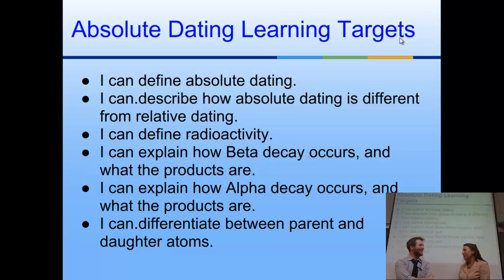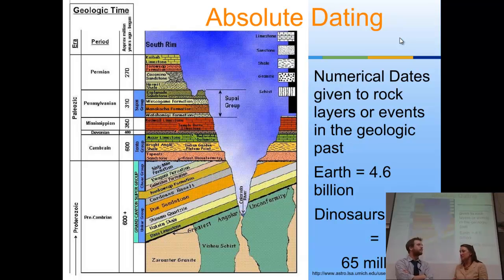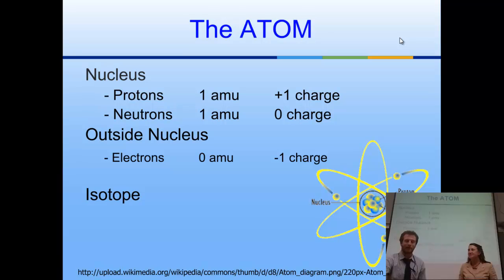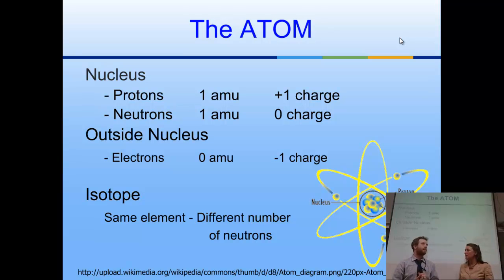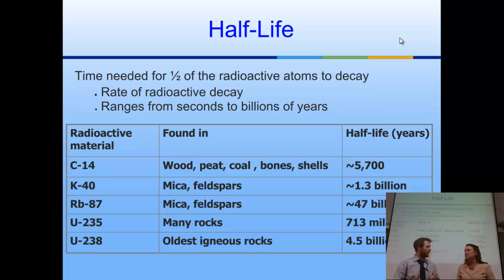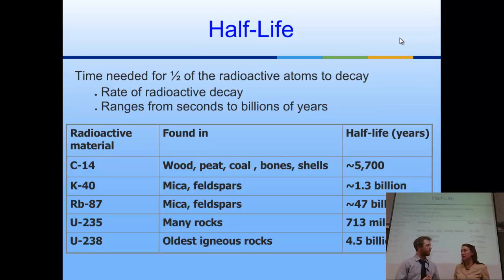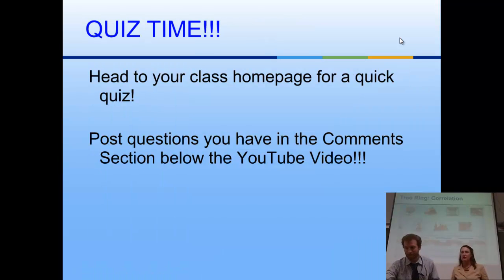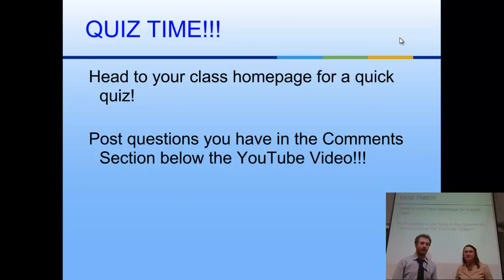Geologic time: absolute dating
Students are introduced to the basics of absolute dating and radiometric dating.